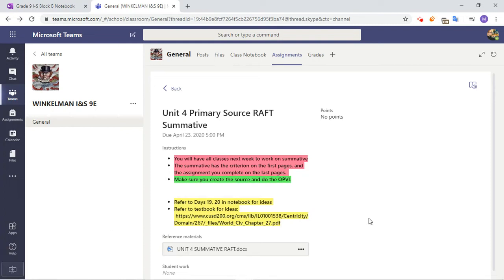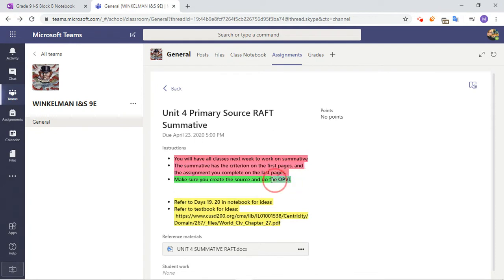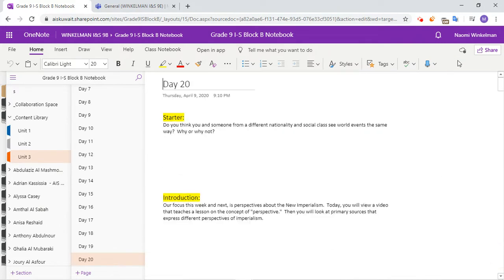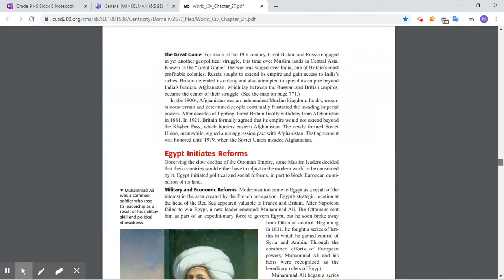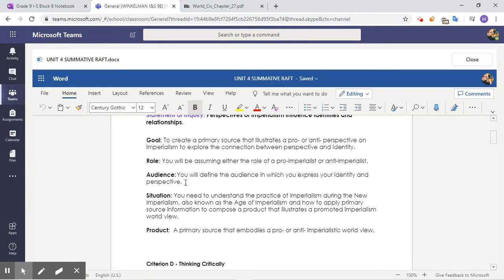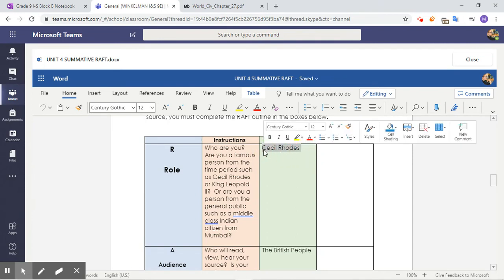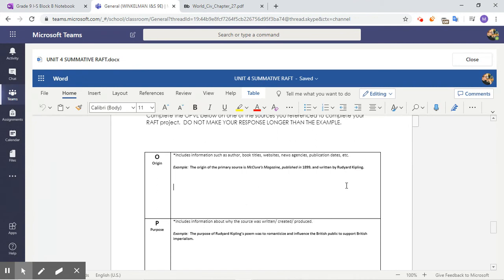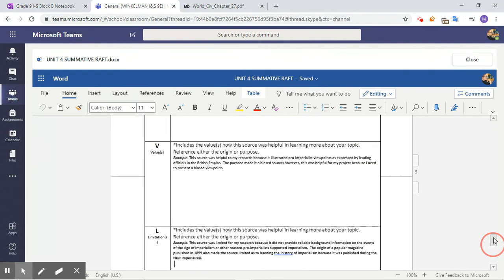Unit 4 Summative Instructions